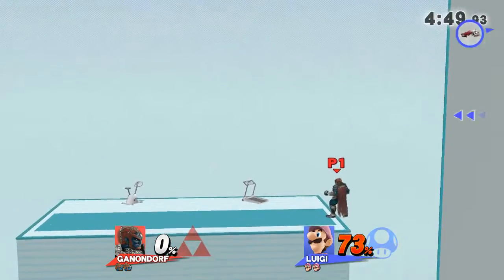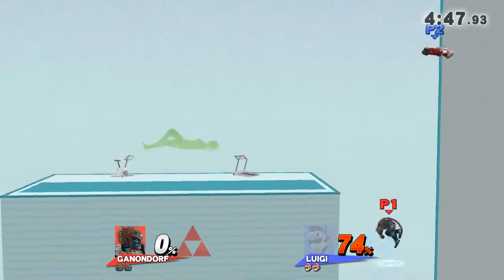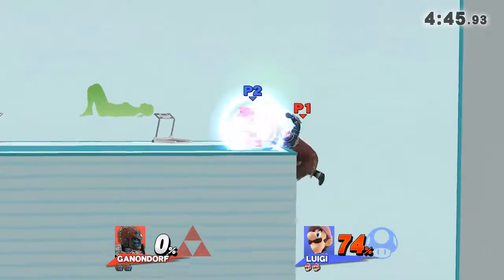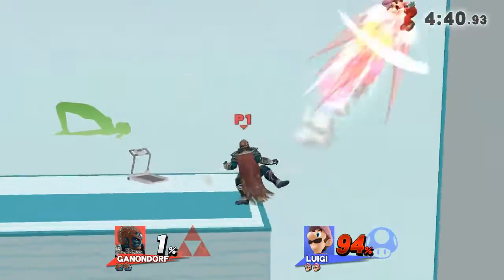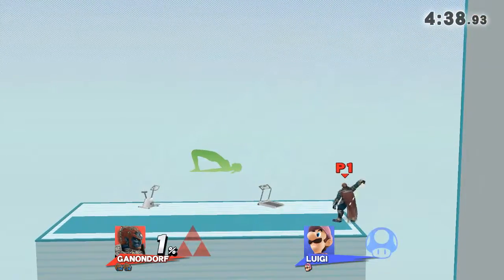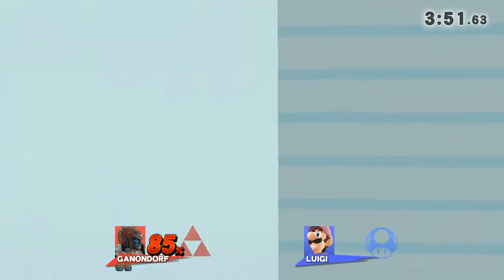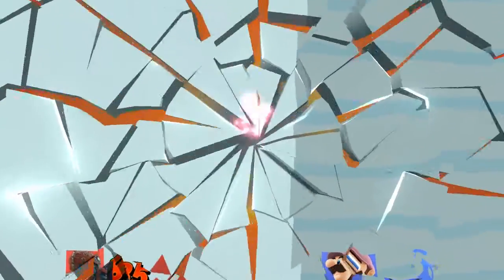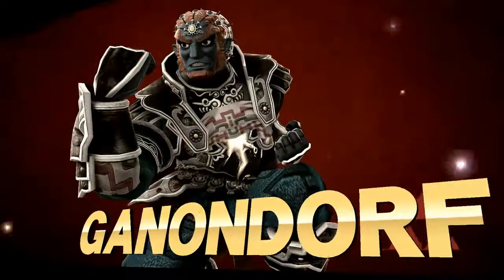Ganondorf Vs. Luigi!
Luigi, Ganondorf